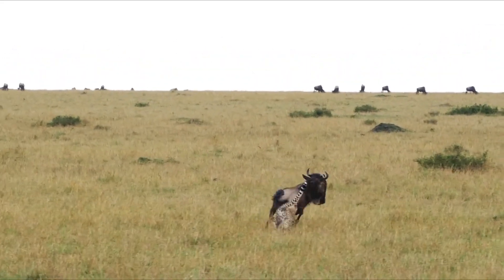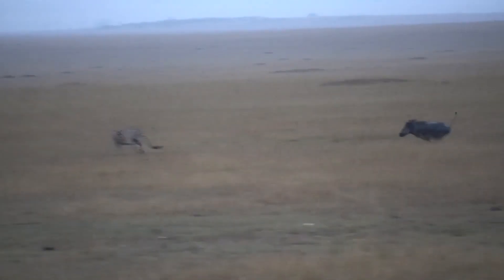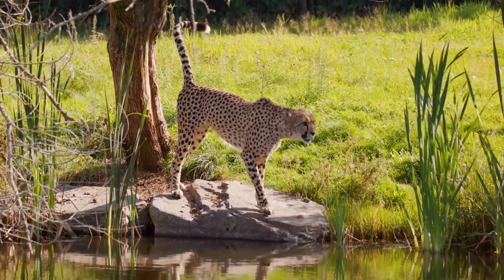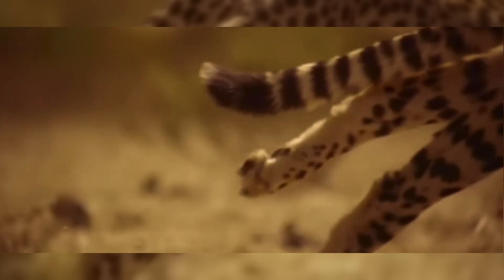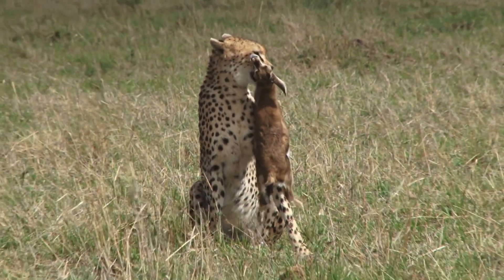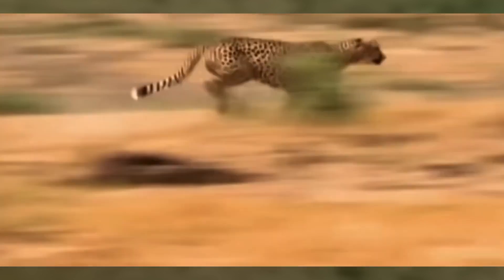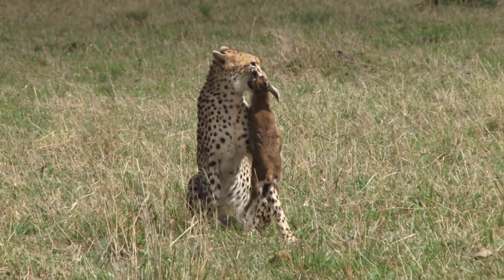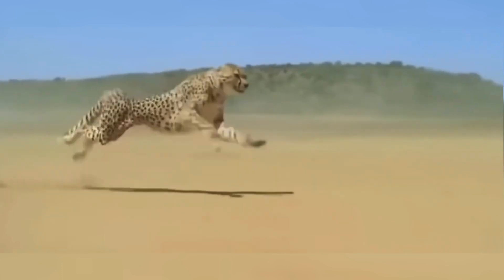Cheetah the Greatest Sprinter of Animal Kingdom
In this video we take a look at the fastest predator of animal kingdom, the cheetah , with its unique body type it can outrun all prey including springbok, steenbok, duikers, impala and gazelles. This unique hunter depends on vision rather then smell for hunting and despite its small size has been successful to survive in harsh conditions.